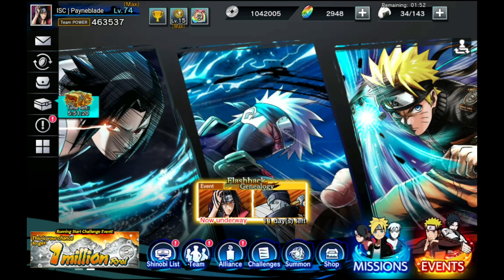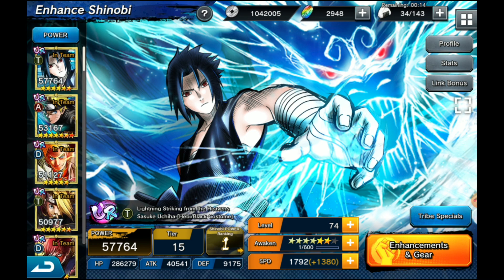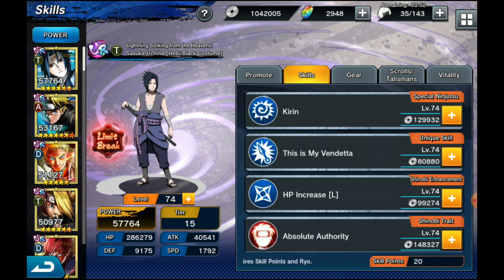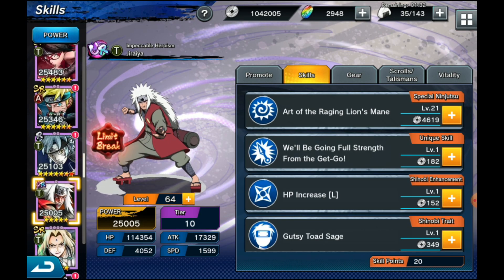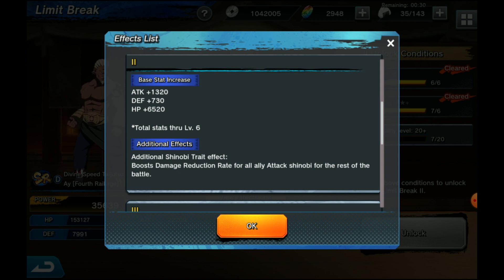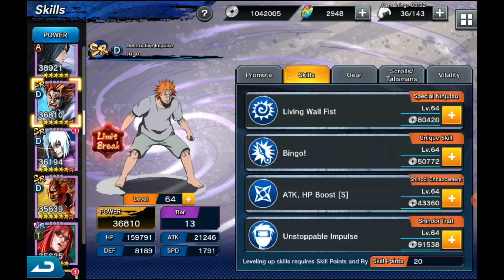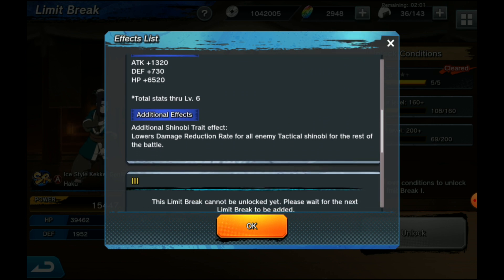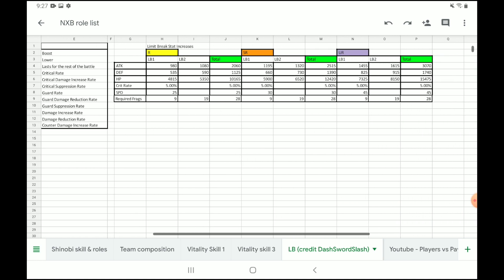Limit Break 2 (July 2020) - Who you should LB and who to avoid! Naruto x Boruto Ninja Tribes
Sasuke black costume aka Kirin, Ay, Orochimaru, Suigetsu and a slew of others get some LB2 lovin and we review who you should and should not bother limit breaking! Remember all, the spreadsheet linked below has all the LB2's updated (thanks Dash!) and we will continue providing you all the details you require. Payne vs user coming tomorrow and Kisame review on Monday! Thanks for the love and support and hope you all enjoy your Friday!